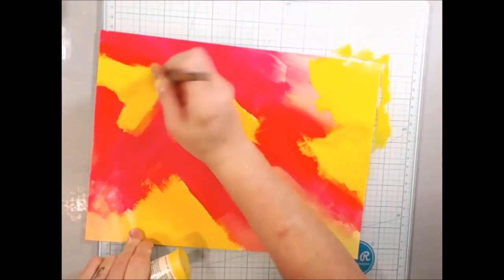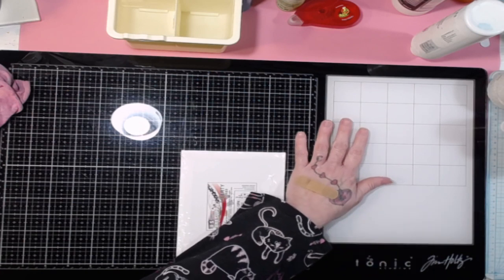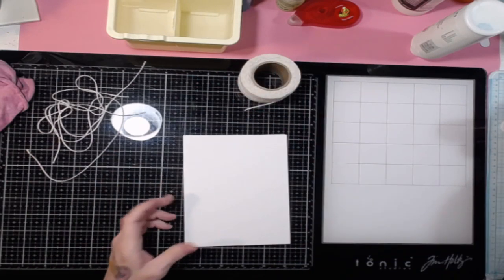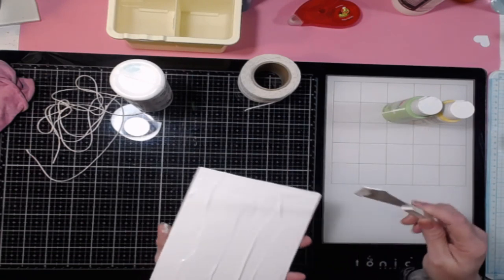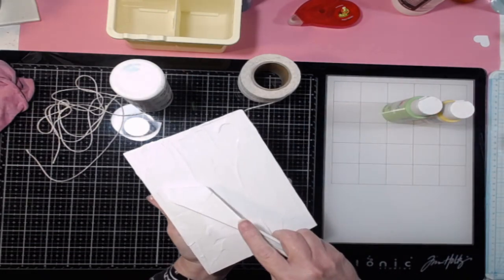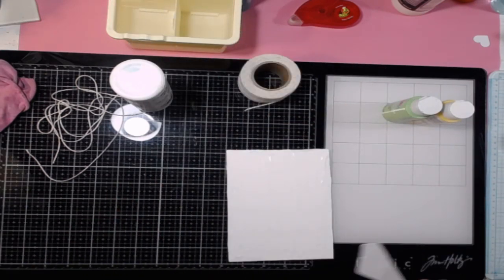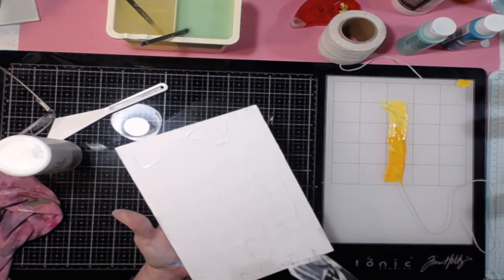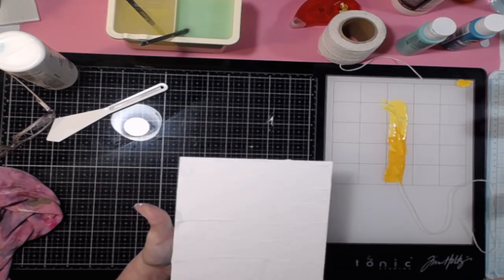String Painting Flowers on Canvas! Fun and Easy!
If you would like a Poodle Pack Tee-shirt, grab yours today!

Peace!